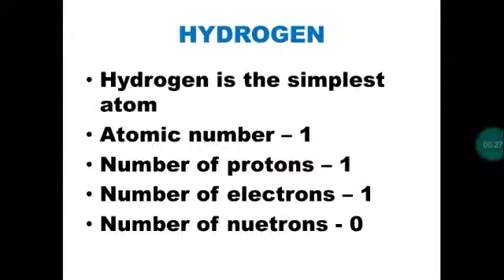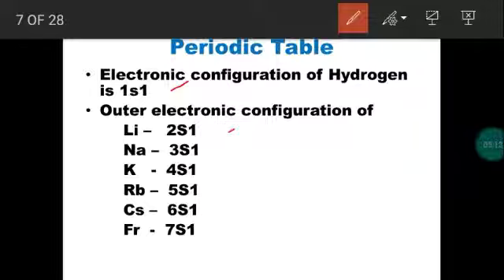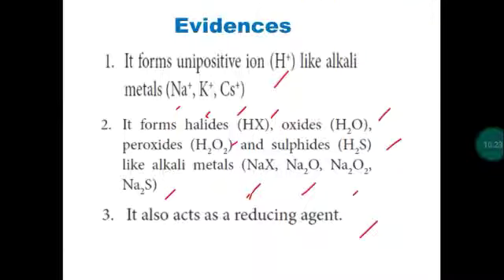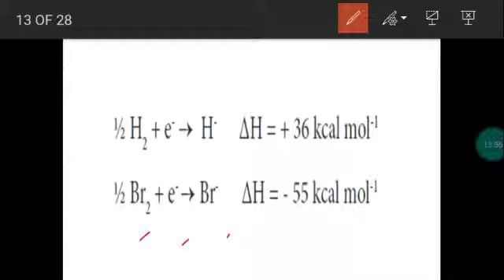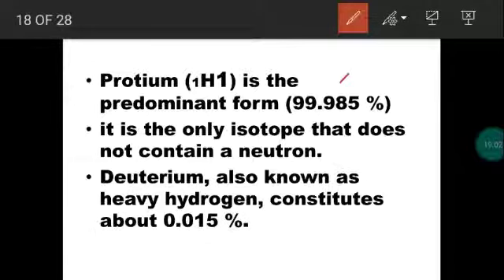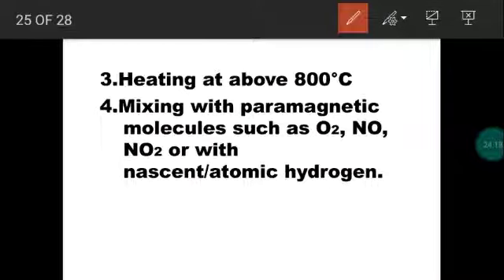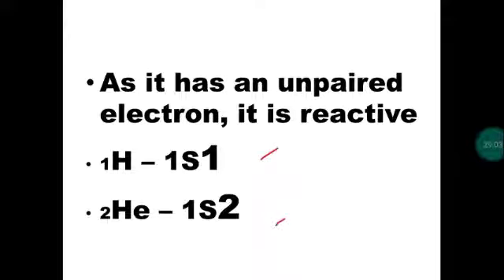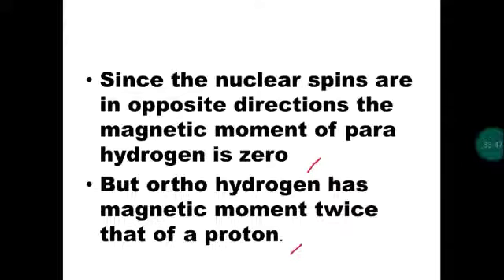HYDROGEN - Isotopes - Ortho and para Hydrogen